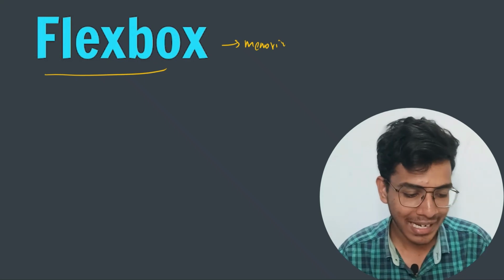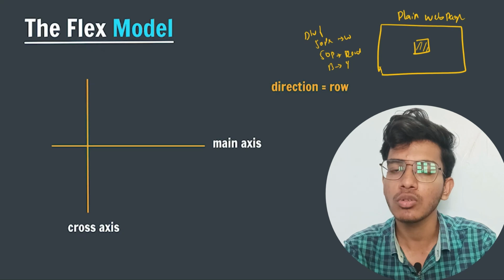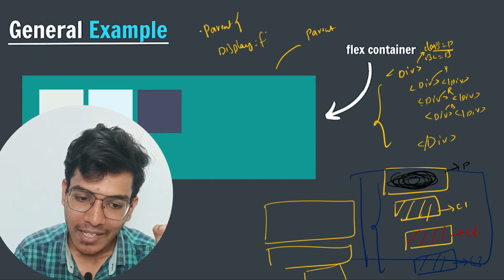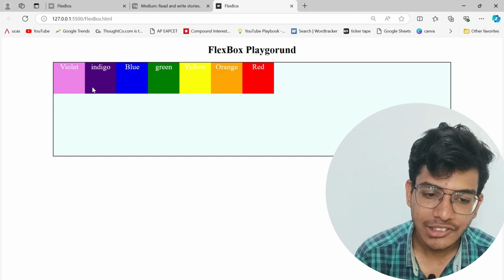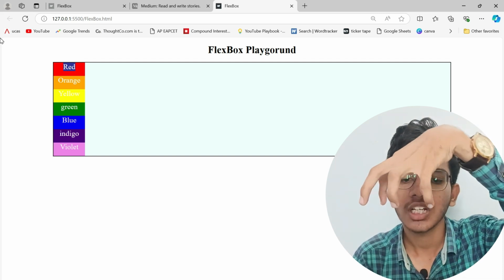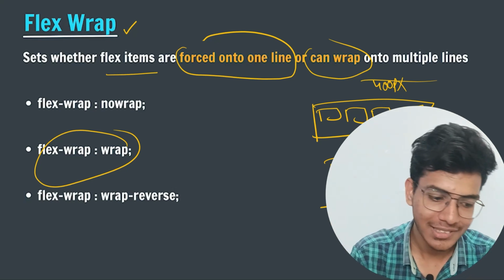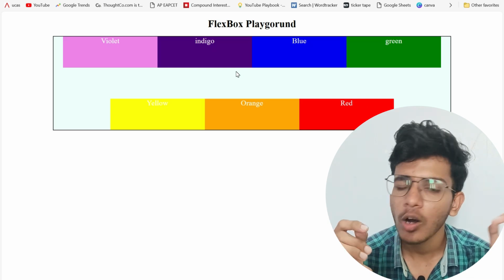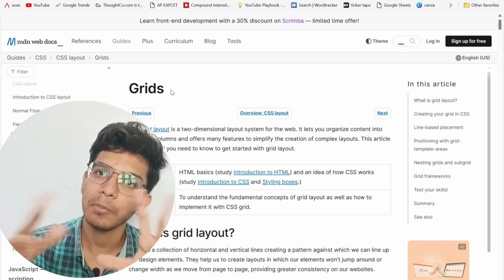Lecture 8: CSS(Part 5)| FlexBox Model & it's Properties in CSS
Chapters
00:00:00 Intro
00:02:08 Flexbox on Real applications
00:05:04 What is Flexbox? The Flexbox Model
00:11:02 General Example
00:15:38 Code part for Flexbox
00:17:27 Display Flex
00:23:44 Flexbox Direction
00:27:55 Justify Content
00:30:43 Flex Wrap
00:35:42 Align Items
00:37:51 Align Content
00:40:25 Align Self
00:42:54 Flex Sizing
00:45:50 Outro